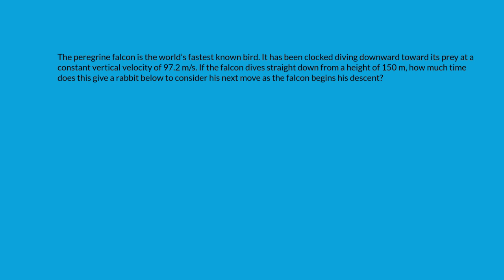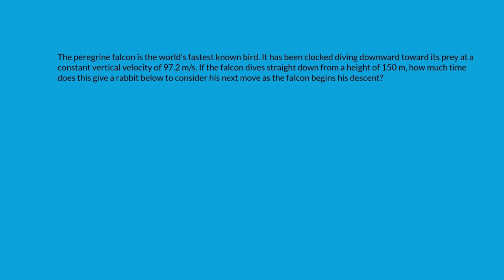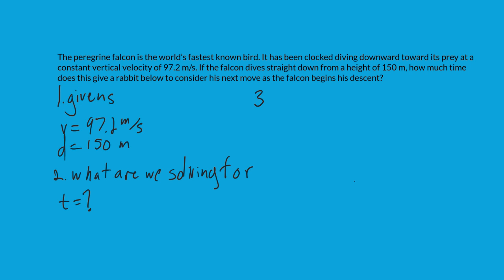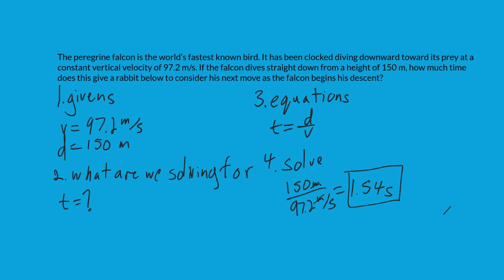Problem solving steps